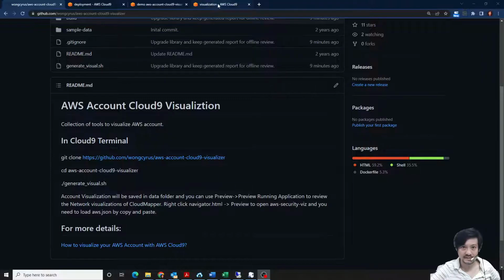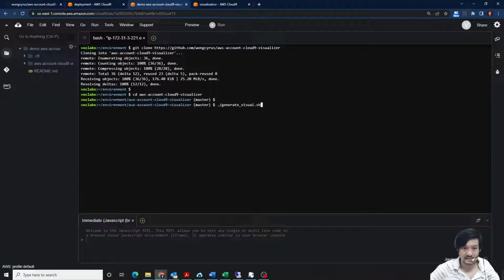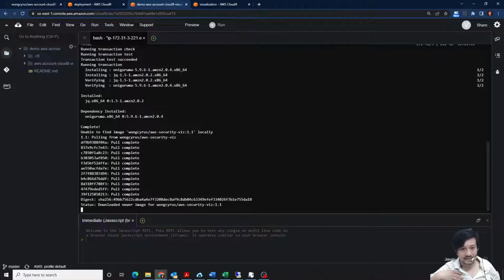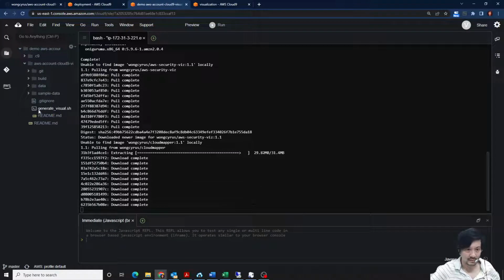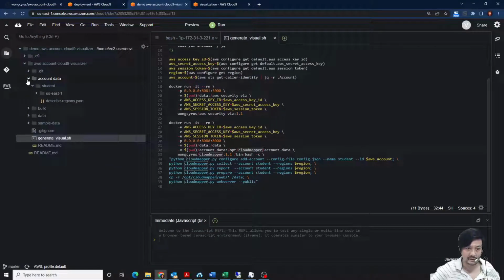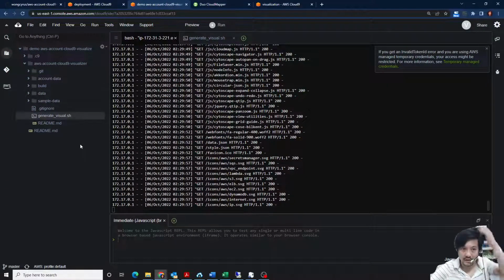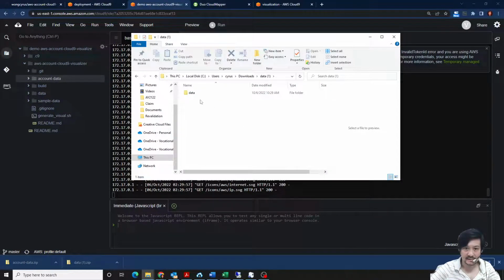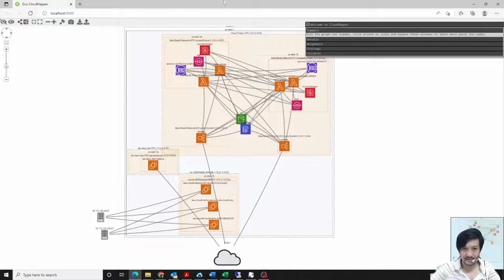How to use AWS Account Cloud9 Visualizer?